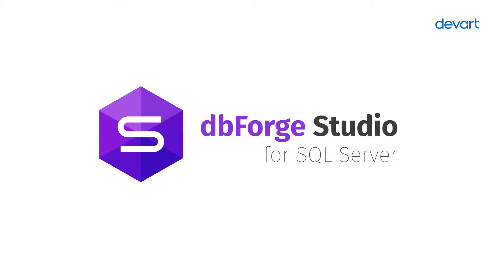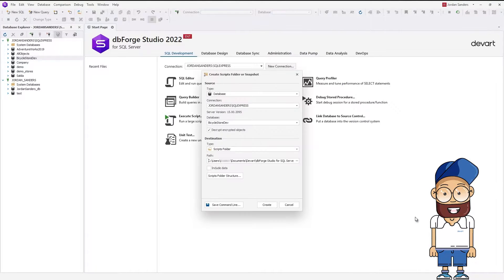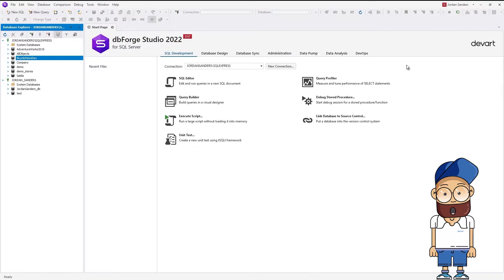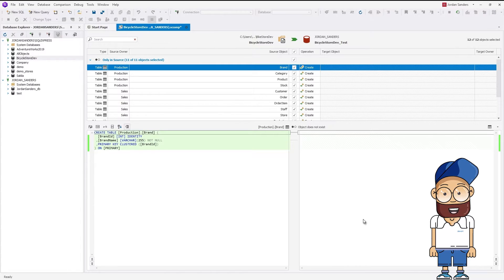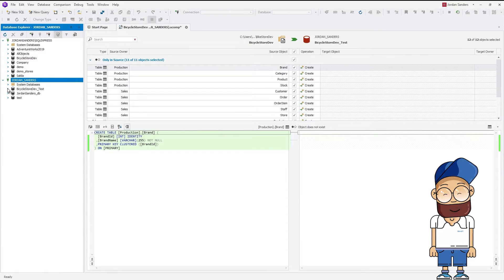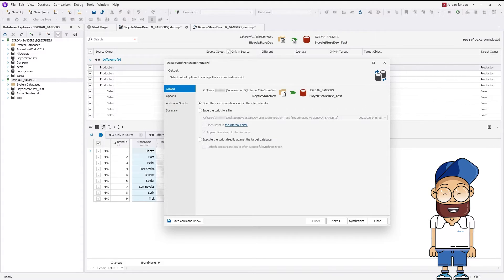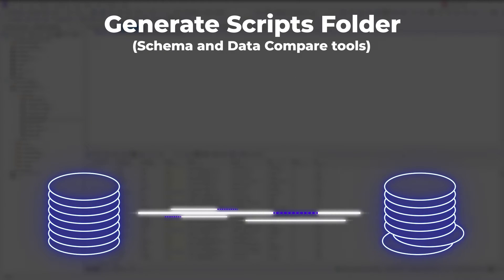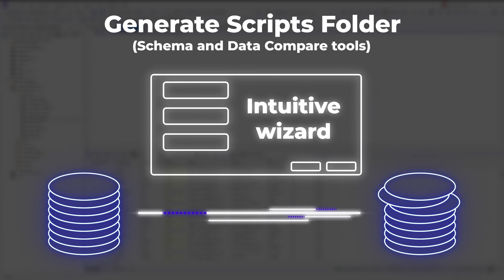How to migrate SQL Server databases with dbForge Studio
Unlock the full potential of dbForge Studio for SQL Server in migrating databases. This tutorial walks you through using scripts folders, schema comparison and data synchronization for an effective migration. Perfect for those aiming to advance their database management skills

Timestamps:
0:00 Introduction
0:26 Creating a scripts folder for migration
1:18 Using Schema Compare for restoration
1:52 Initiating Schema Comparison
2:32 Data migration using Data Compare
3:45 Conclusion and advantages